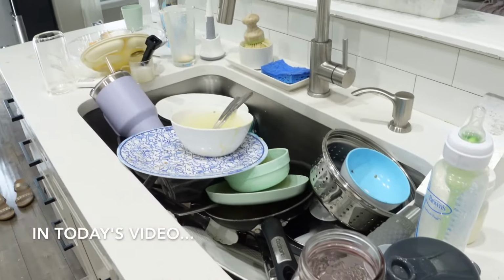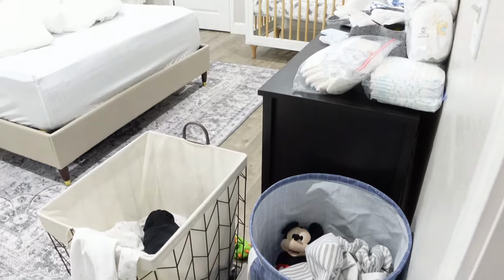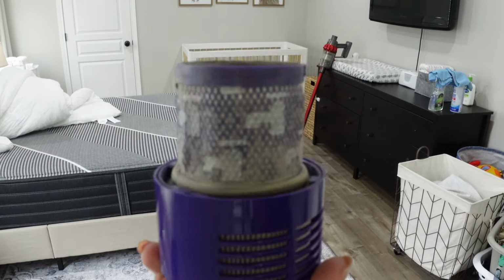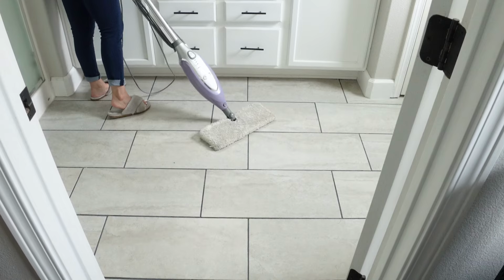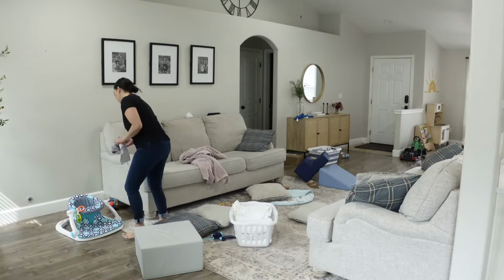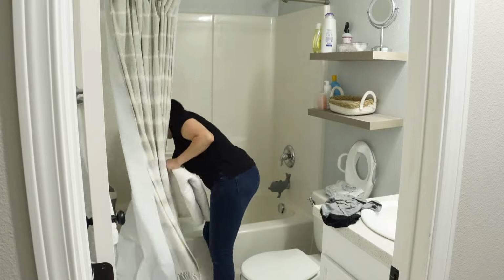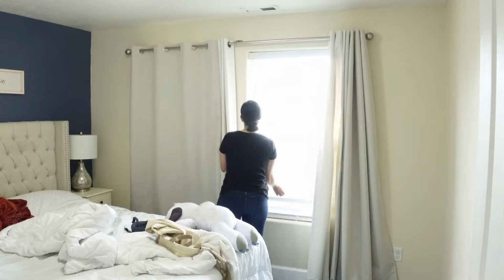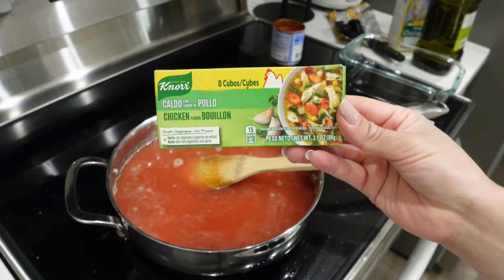NEW ✨ WHOLE HOUSE CLEAN WITH ME 2024 | HOURS OF CLEANING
Happy Friday!  Thank you for being here 😊 Today I'm cleaning my entire house after a busy week. I was gone a few days and I left my house a mess. I hope you enjoy  this video and it gives you motivation to clean!

Links
Dawn Powerwash Spray
Lysol Wipes
Sprayway Stainless Steel Cleaner

Bedroom Nightstands
Blackout Curtains
Bedroom Rug
Curtain Rods